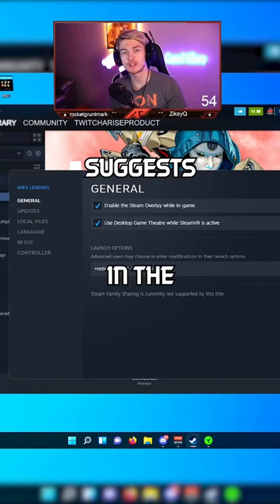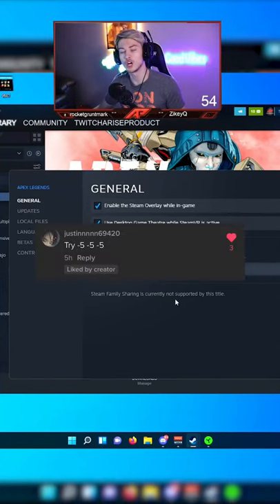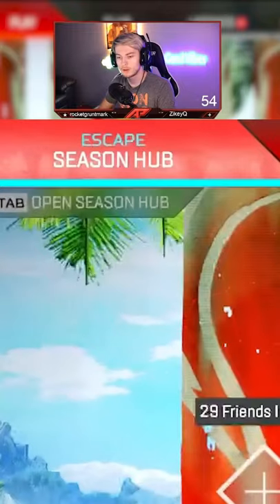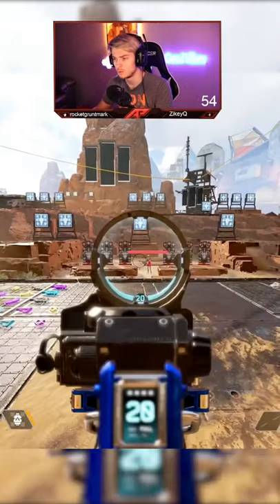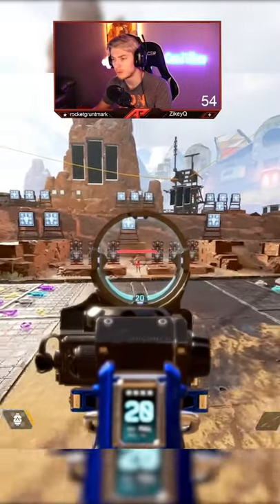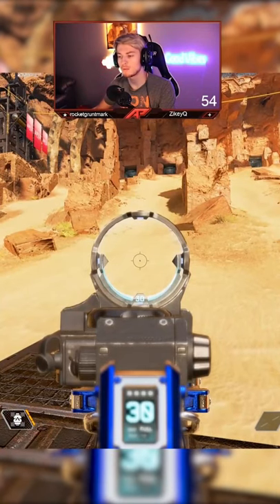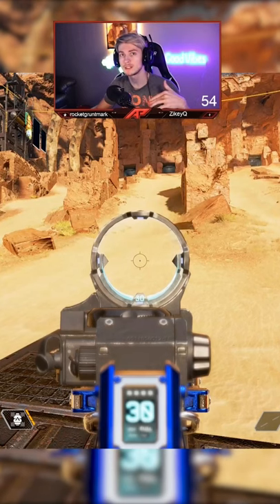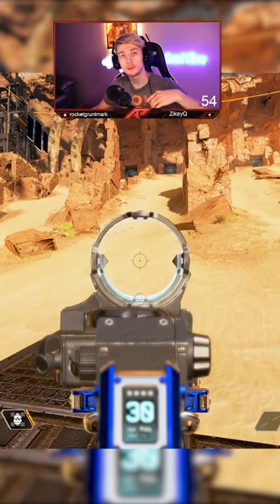Trying Out Reticle Color Combinations Part 1